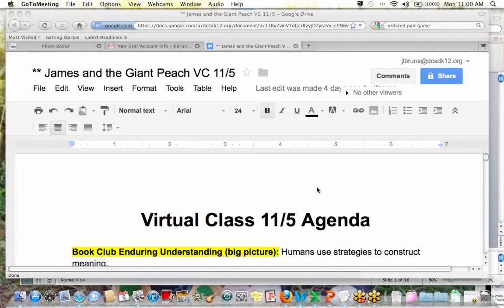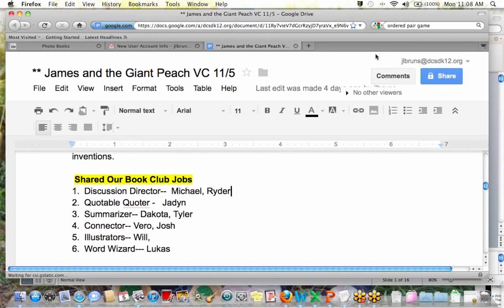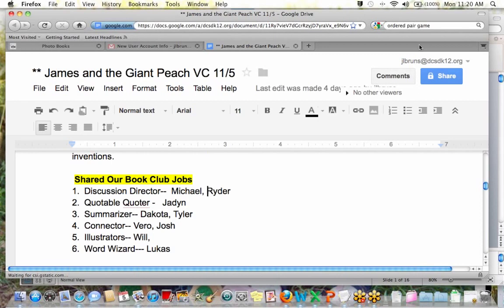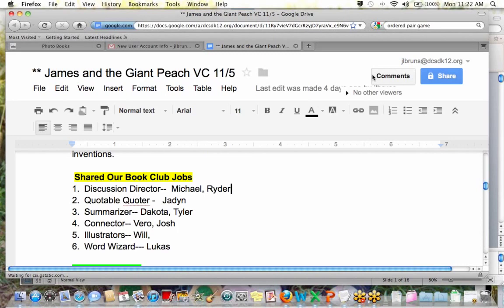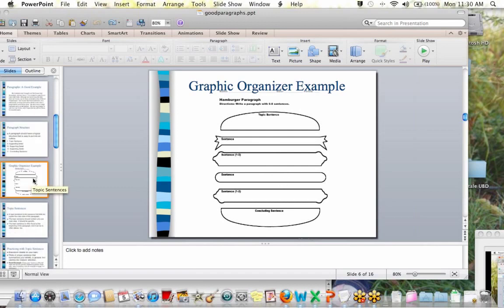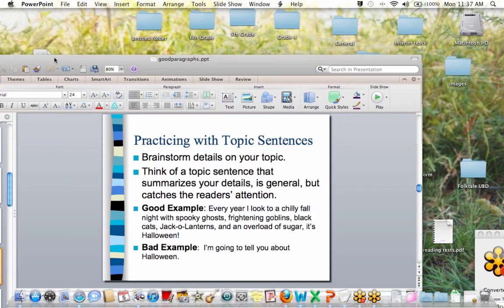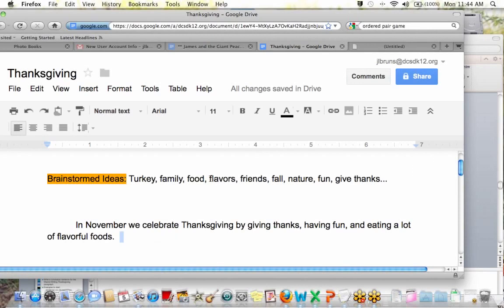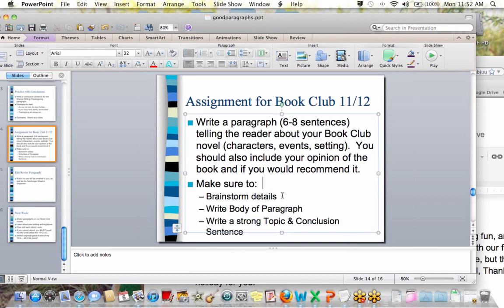Mrs Bruns 4th 6th 11 5 12 10 59 AM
James and the Giant Peach VC 11/5